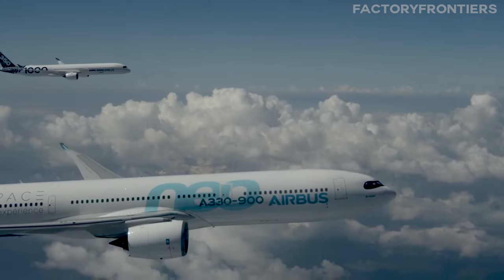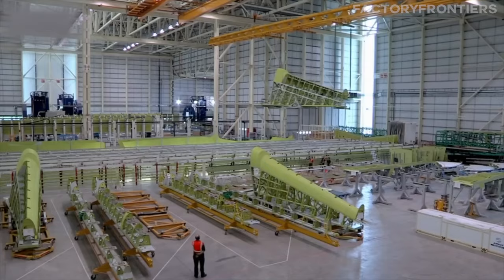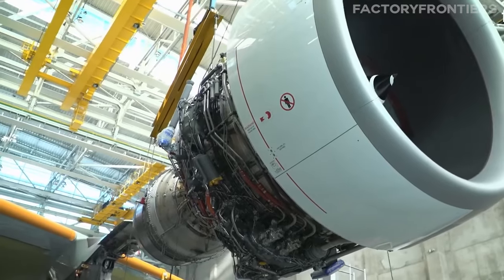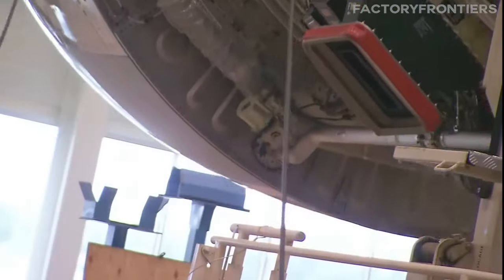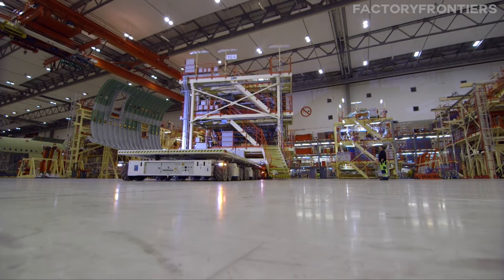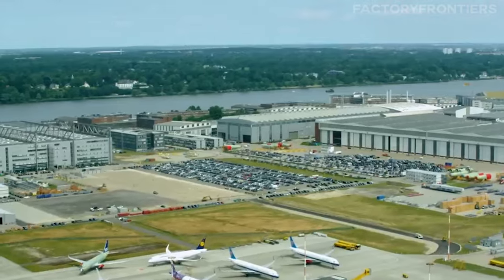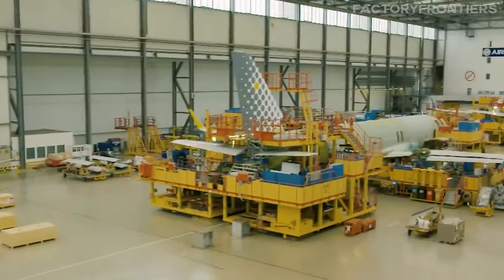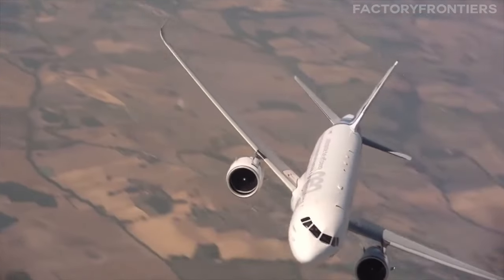INSIDE the World's LARGEST Airplane Factory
For the fifth consecutive year in 2023, Airbus has once again eclipsed Boeing in aircraft deliveries and secured more orders, further cementing its dominance in the skies. With the A321, a formidable titan stretching 45 meters long, leading their sales, and the A380, “only” the world's largest passenger airliner, requiring unparalleled manufacturing might, one can't help but wonder: just how vast must the factories be to construct these behemoths of the air?